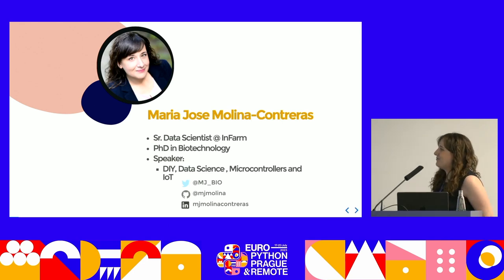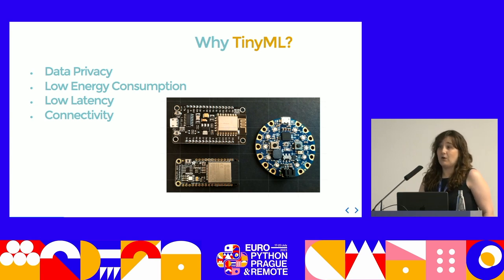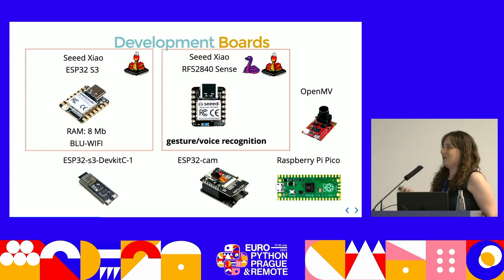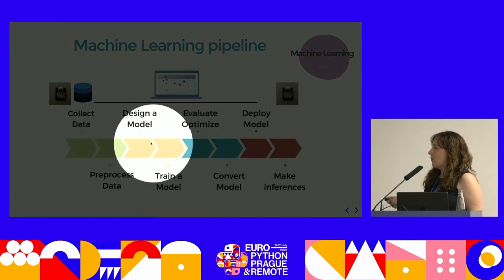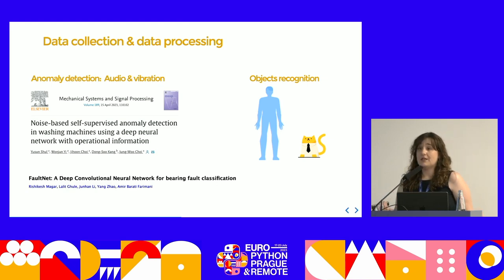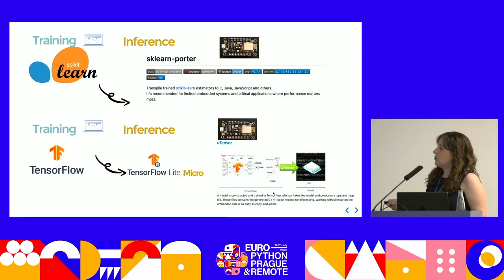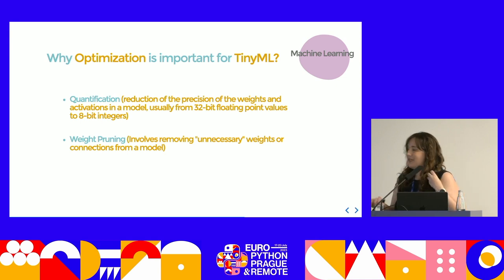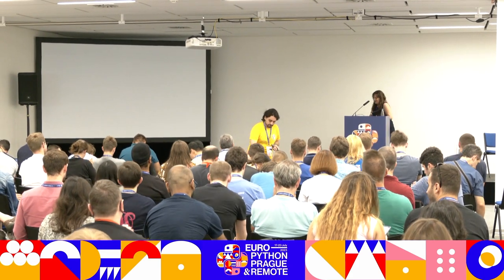Continue Thinking Small: Next level machine learning with TinyML — Maria Jose Molina Contreras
The Internet of Things has been flourishing for many years, and Python has been playing an important role on the “easy to automate” topic for many devices. One of the challenges for the next generation ML is to think small, you read that right “thinking small”. It’s time to start being able to have mechanisms with super well-trained ML models in small-devices: ML on Microcontrollers. We are going to dive into TinyML and evaluate different setups to interact with sensors on microcontrollers. We will discuss the different hardware options and frameworks to start with, while checking different use cases that TinyML can solve, like: agriculture, conservation, health issues detection, ecology monitoring etc. In this talk, you will learn about Tiny Machine Learning (TinyML), which is an approach that explores machine learning to be deployed in embedded systems that enable run ML on microcontrollers. Lastly, we will discuss real use-cases and a practical case that could be implemented at home